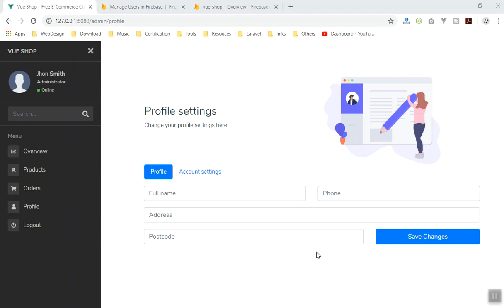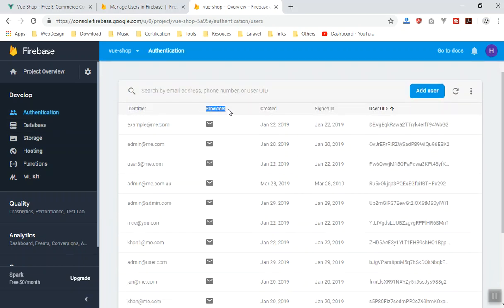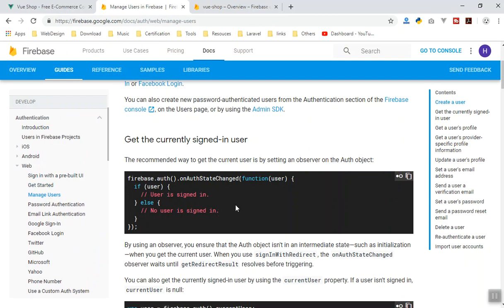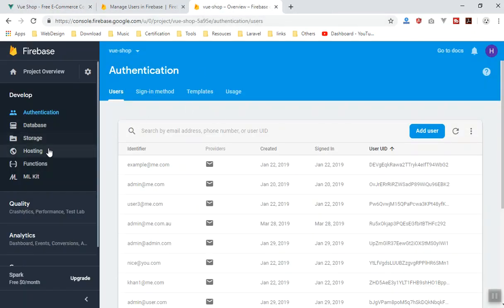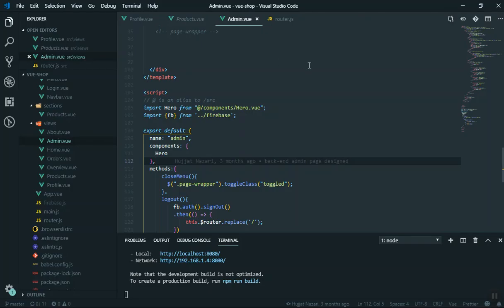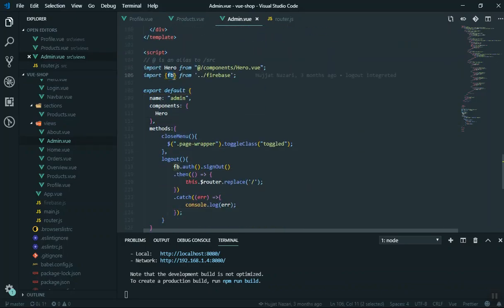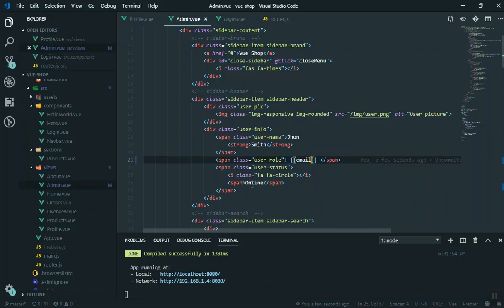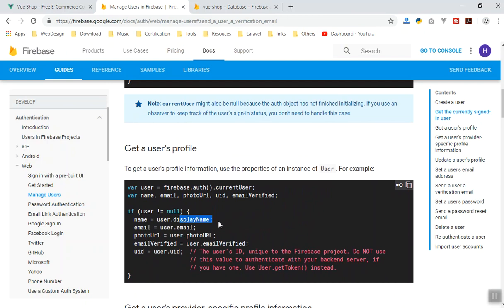51 - Get Current User Login User Information in Profile Page - Firebase and Vuejs